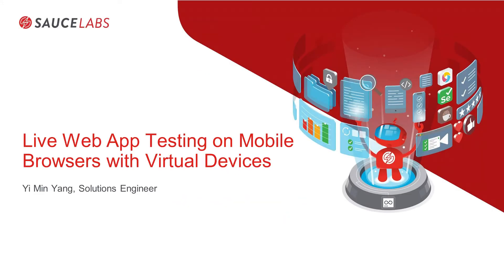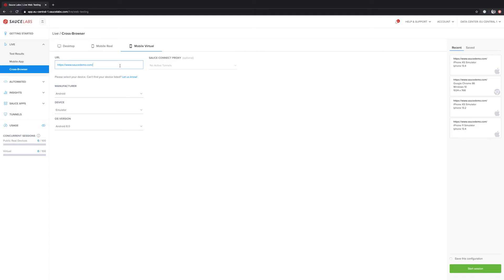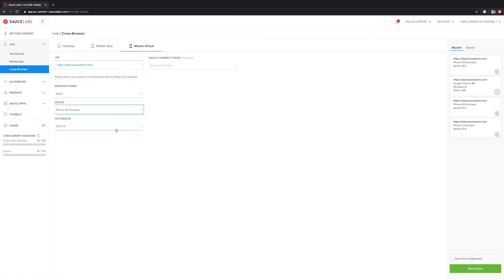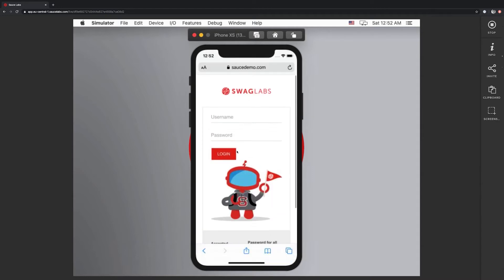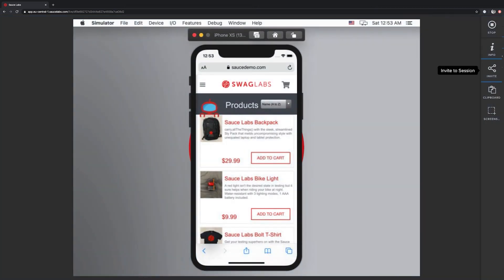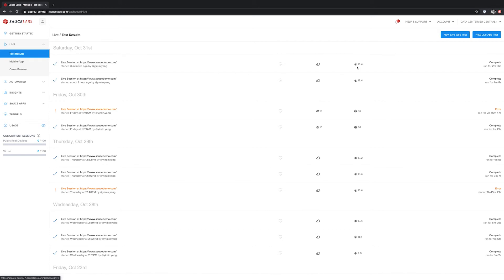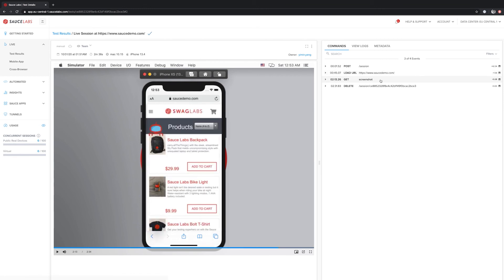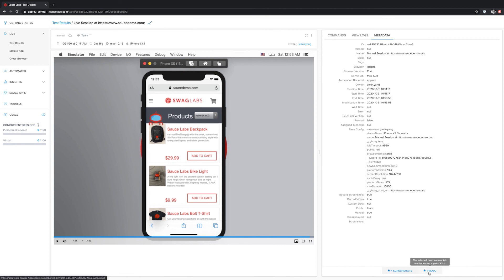Live Web App Testing on Mobile Browsers with Virtual Devices using Sauce Labs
Learn how you can collaborate better and debug faster by using Sauce Labs to conduct live web app testing on mobile browsers with virtual devices.